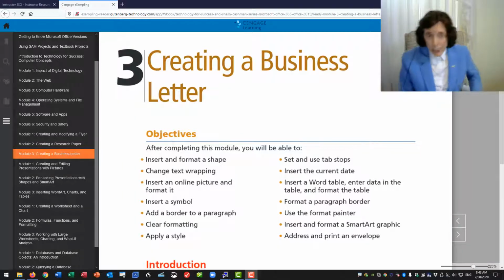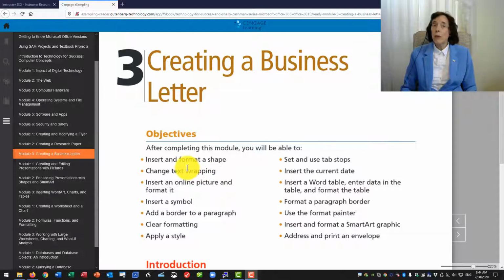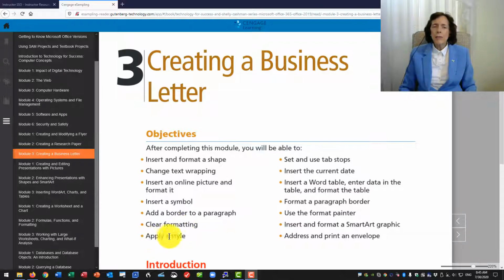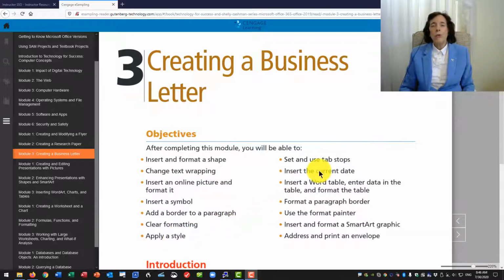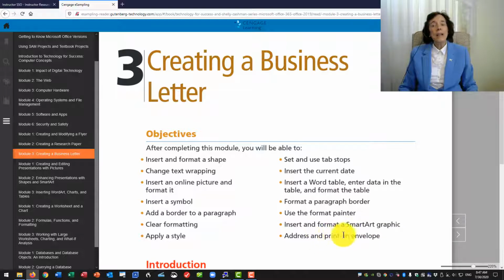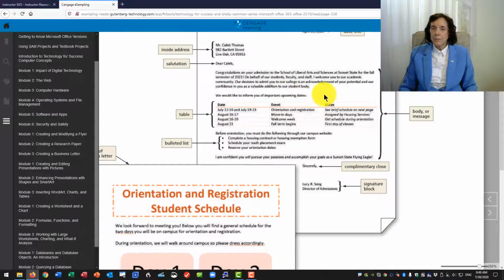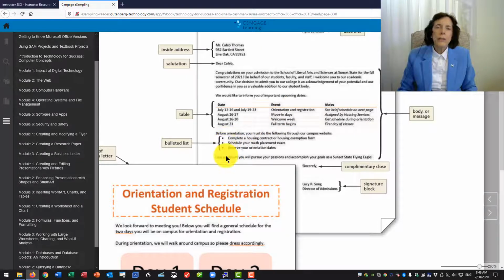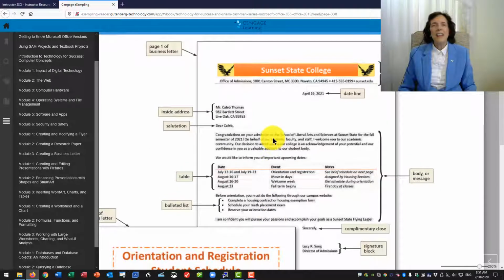153 Word 3 Book Intro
(7:28) Word 3 chapter introduction. Highlights of topic and activity.
Technology for Success, Microsoft Office 365 and Office 2019, Cengage.